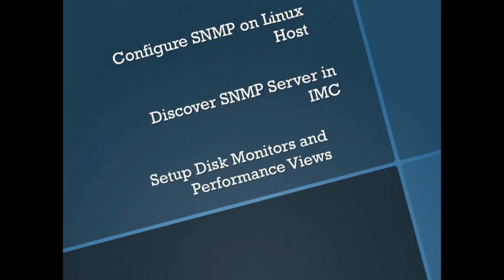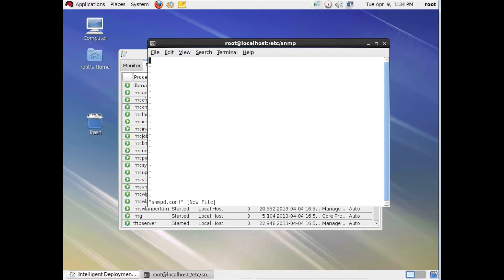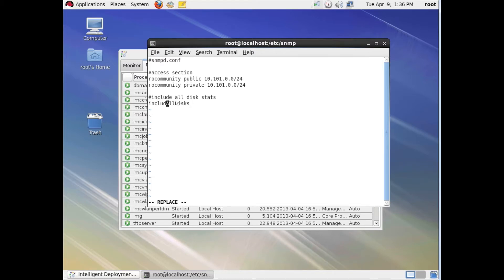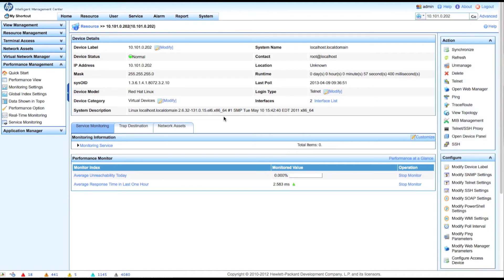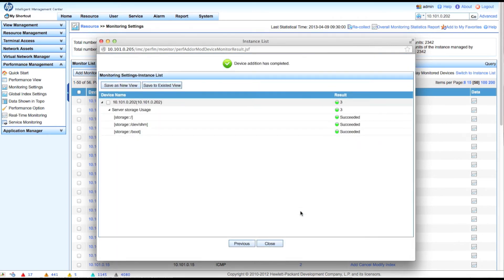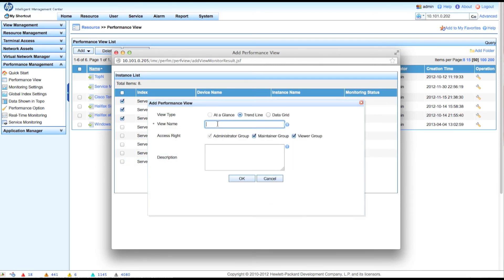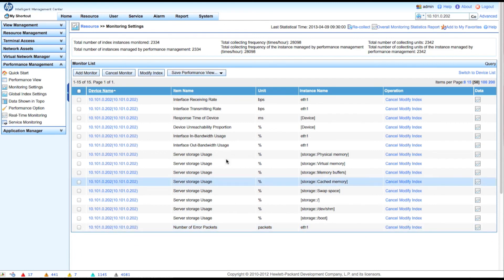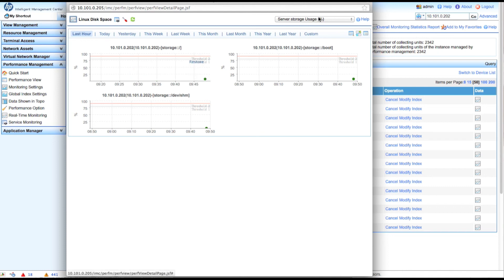HP IMC 5 2 Linux Disk Space Monitoring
In this video, we will walkthrough setting up basic SNMP on a Redhat Linux host for discovery and disk statistics. We will also discover and configure monitoring and performance views for the Linux Host in HP IMC 5.2